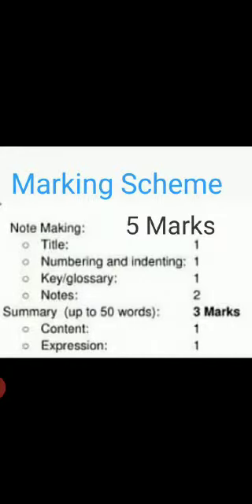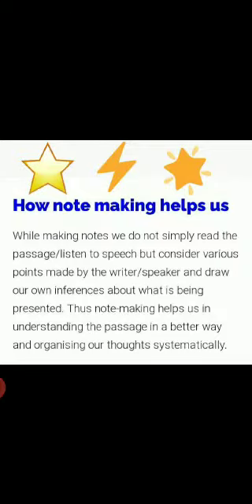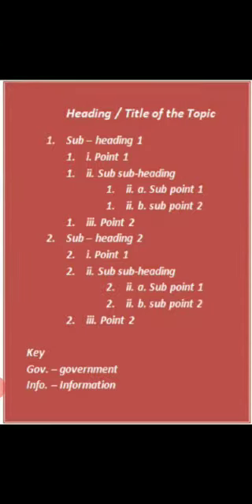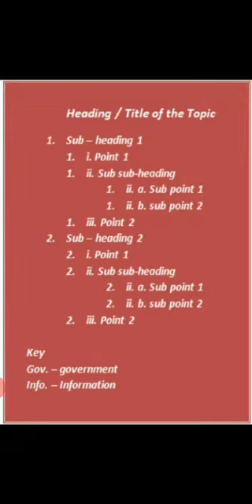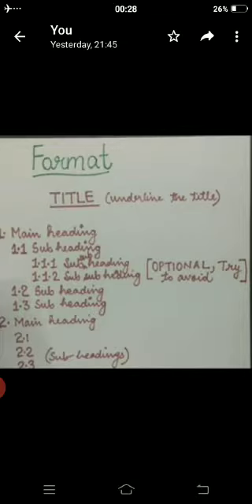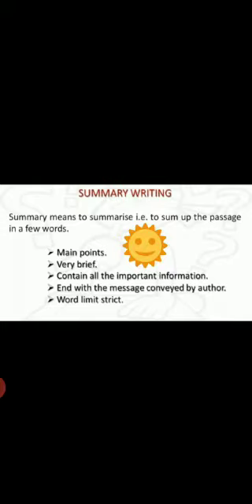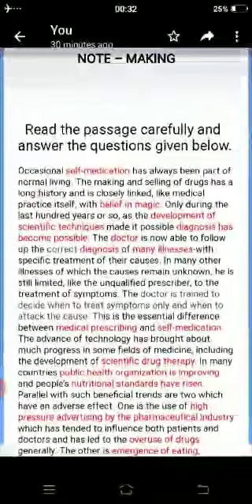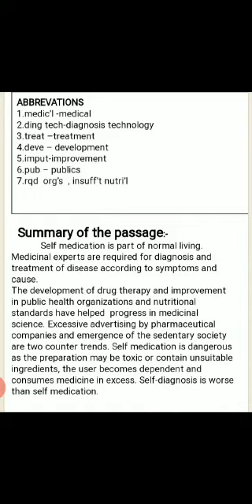Note making video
Video from Ahmad Muneeb